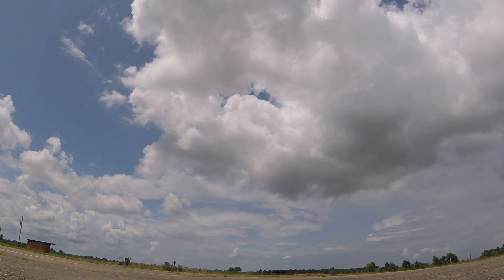Yak low passes at LARKS RC Field #2!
We put the GoPro in the middle of the runway and decided to see how low we can get and try to hit it with out crashing! Aaron Ewers came pretty close several times!

The camera I use